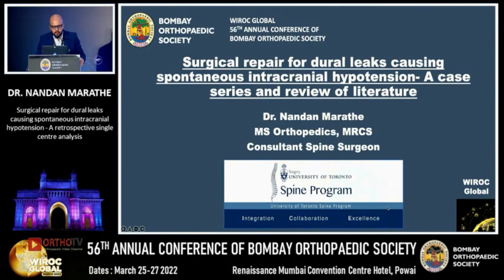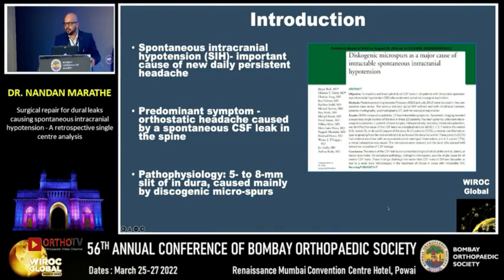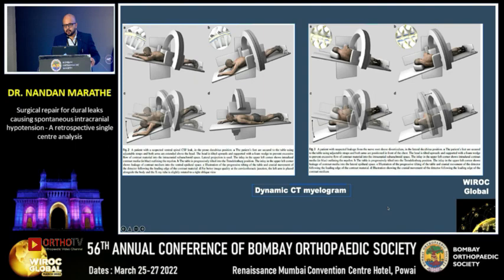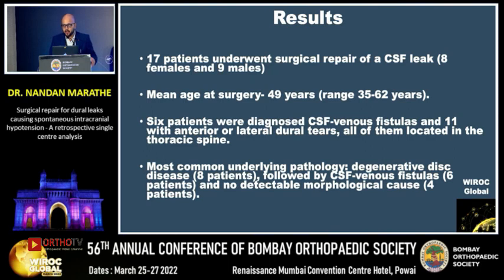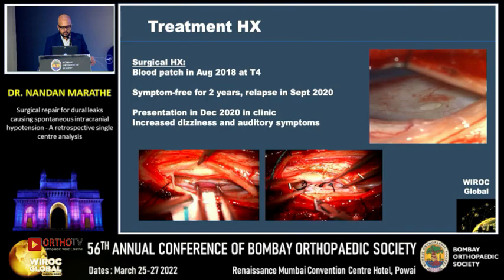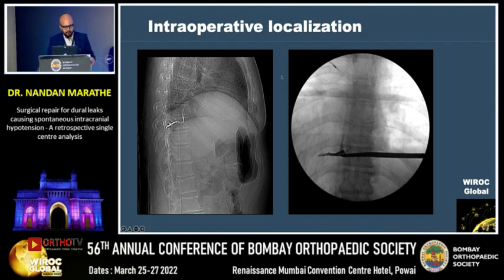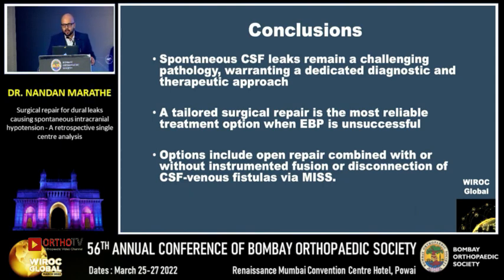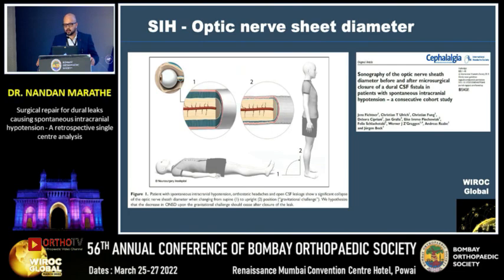Surgical repair for Dural Leaks Causing Spontaneous Intracranial Hypotension - Dr Nandan Marathe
Dr Nandan Marathe

Surgical repair for Dural Leaks Causing Spontaneous Intracranial Hypotension - A case Series and Review of Literature